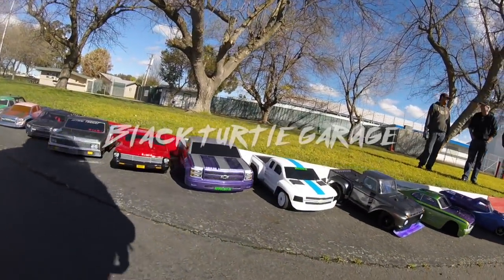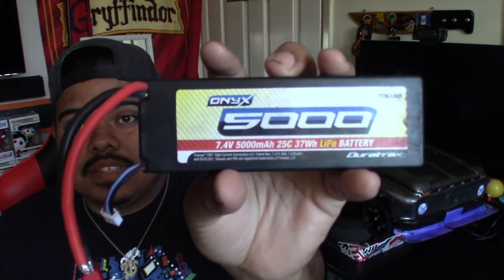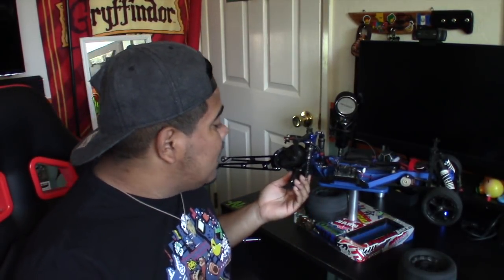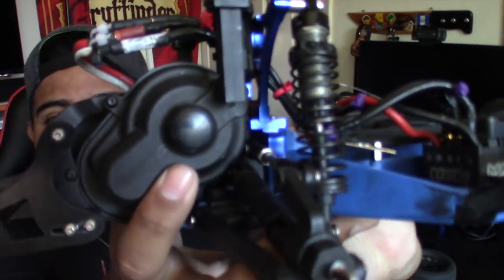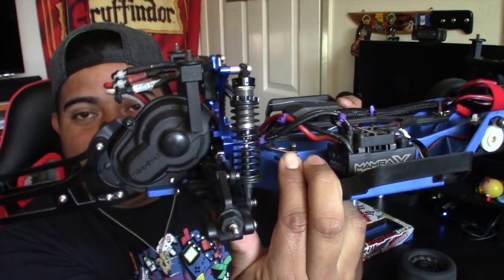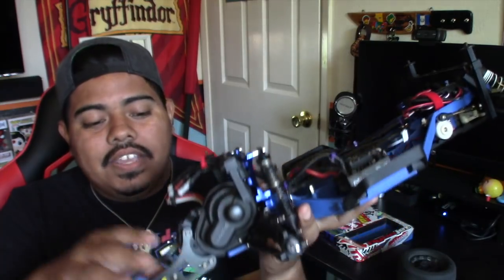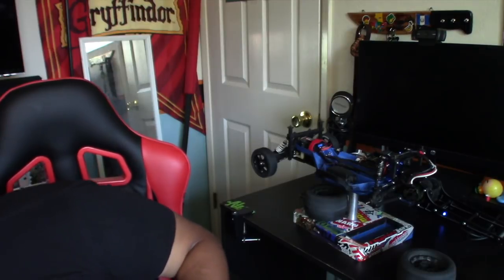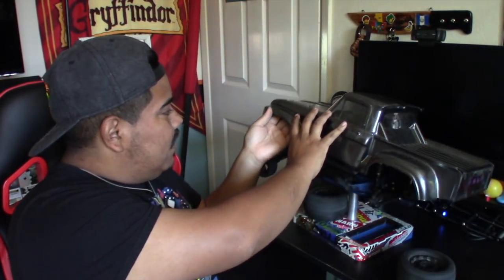Black Turtle Garage- NPRC Builds #1 "Bonnie the Bullet"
I asked around to see if people wanted to see something like this be put up on youtube so here it is. My NPRC build and what tips and tricks I use to get my car to be competitive.

I am by no means an expert and you should take all of this with a grain of salt. This may work for some but not for all.

Check out NPRC on Facebook to find a chapter near you.

Build List:
Traxxas 2wd Slash
Traxxas LCG Chassis
Proline Slash Front Shocks (in Rear)
Mamba X Esc
Castle 5700kv Unsensored
Spektrum DX5c Rx/Tx
Rc Racing Innovations Traxxas 2wd Slash Wheelie bar
RPM Slash front A arms
RPM Bandit rear A arms